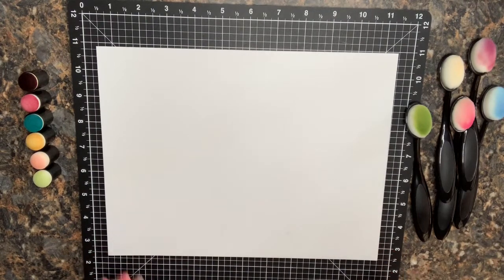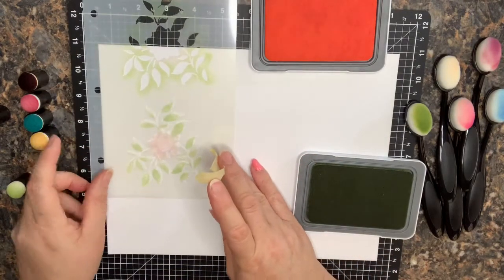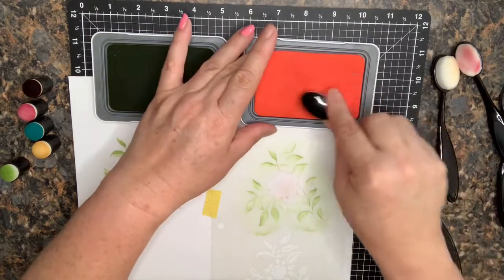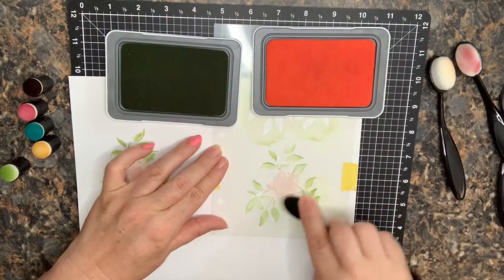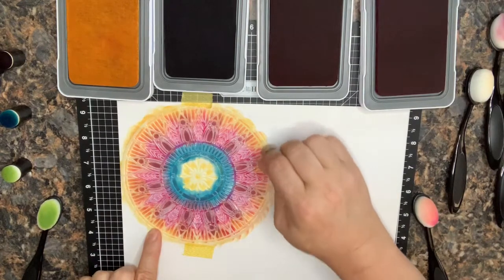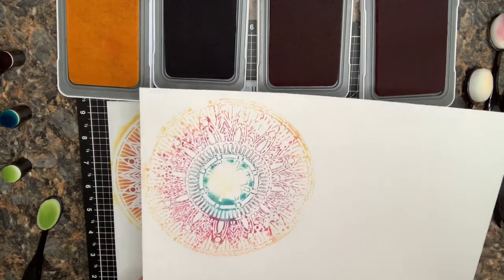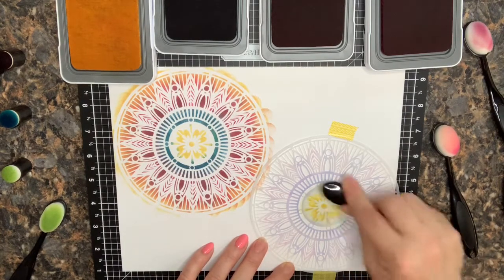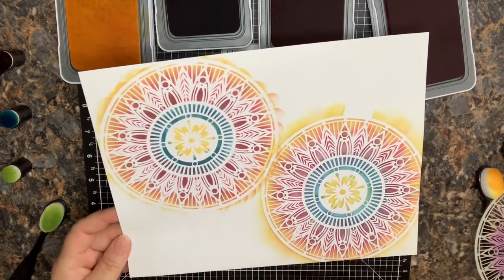Sponge Daubers vs Blending Brushes...Which works better?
In this video I explore the question sponge daubers vs blending brushes to demonstrate the differences when used to apply ink to stencils.  I use the same inks and the same stencils, so you can really see the differences side by side.  Which do you think works better?

*20 Sponge Daubers
*40 Sponge Daubers in a Storage Case
*Blending Brushes (5 pack)

About Me:  I am a papercrafter, Creative Partner with Kiwi Lane, a first grade teacher, a wife, a mom and a grandma!  I love to share techniques and projects using paper.  I believe we are all at our best when we're learning new things.

*If you're interested in learning more about Kiwi Lane, or in joining our online community, click on this link to head to my

I love to hear what people think of my videos and I'd love to know if there are specific things you'd like me to share in future videos!